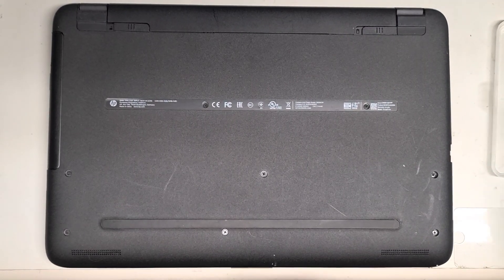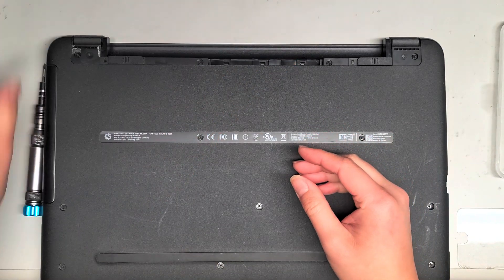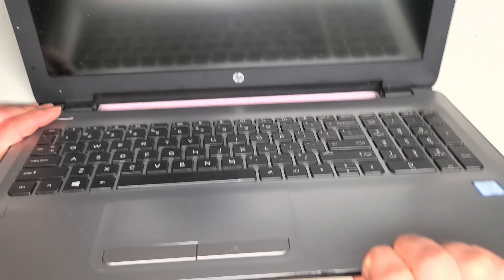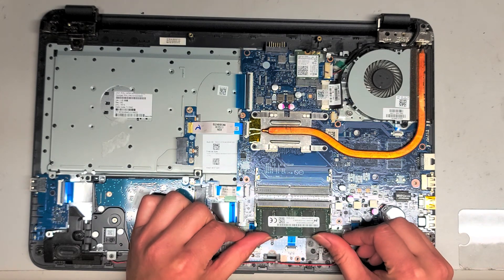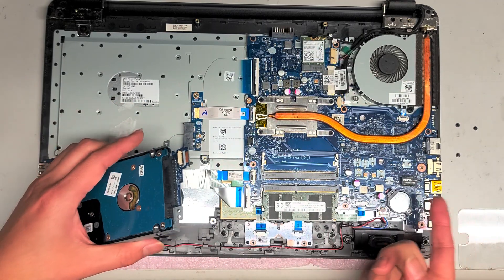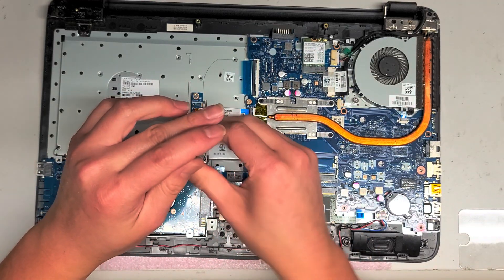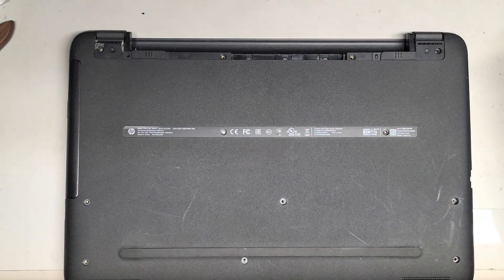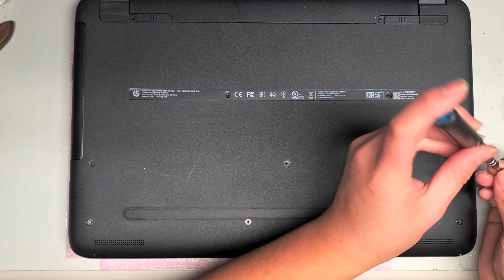HP 15-ay011nr Disassembly RAM SSD Hard Drive Upgrade Repair Black Screen Repair